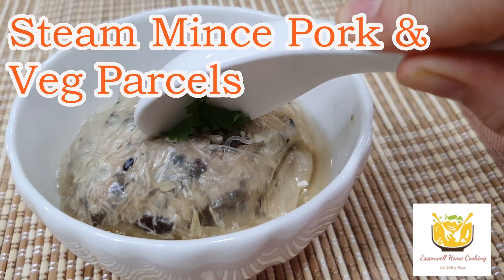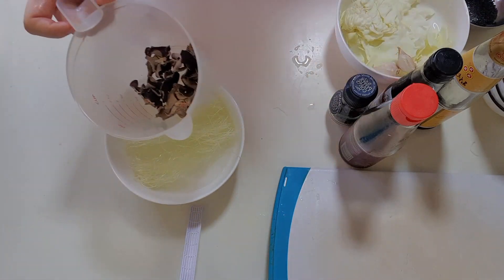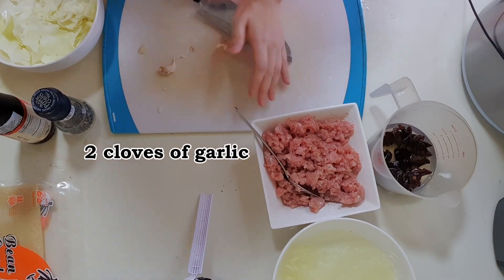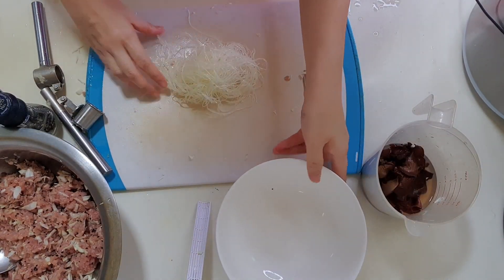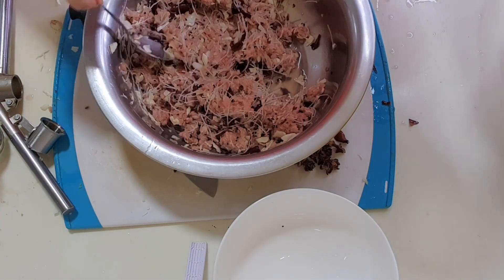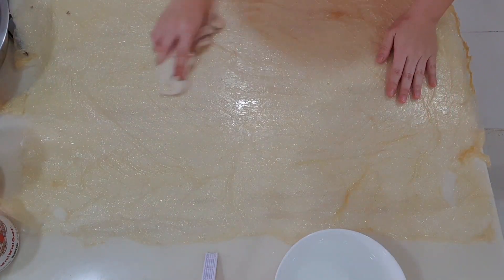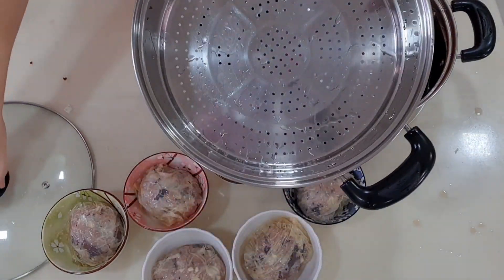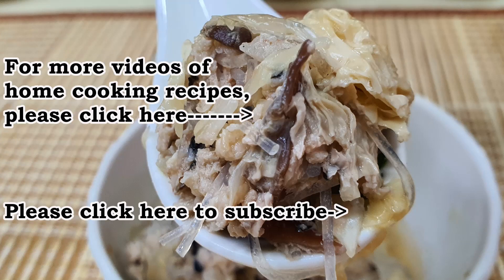Steam Pork Recipe Chinese Style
😋Juicy Steam Mince Pork with Wood Ear Fungus(黑木耳)Parcel Recipe

An easy and quick steam mince pork parcel recipe with meat, vegetables, Wood Ear / black fungus mushrooms, mung bean vermicelli （东 粉） all wrapped up with a layer of bean curd skin. This combination yields a juicy and flavorful (with a slight crunch) mini one-bowl meal or a side dish.
❌heavy seasonings
❌ long marinating time
❌ messy or oily kitchen
Ingredients (6 parcels)
500g of mince pork (not too lean)
2 cloves of garlic
Approx. 1 cup of green cabbage (after chopping into small shreds)
A handful of 100% dried mung bean vermicelli/Cellophane noodles (estimated 20g)
1 sheet of dried bean curd skin/ tofu skin/ Yuba (slightly salted) to be cut into 6 pieces of estimated 25cm X 25cm squares
Half a cup of dried black fungus/ Cloud Ear or Wood Ear fungus
Sprinkles of black pepper
1/4 TSP of fish sauce
1 TSP Light black soya bean sauce
1/2 TSP sesame oil
1 TSP of black sesame seeds (optional)
A few stalks of coriander leaves (optional)

You will need 6 Chinese porcelain rice bowls for this recipe.

Steps:
1.  soak dried Mung bean vermicelli with warm water.
2.  rinse and soak dried black fungus with half a cup of warm water. The water is to be retained for cooking later.
3. Roast black sesame seeds in oven at 180 degree for approximately 15min.
4. Add sesame oil fish sauce, black pepper and Light black soya bean sauce into mince pork.
5. Peel and mince garlic finely. Mix it all together with the pork and set aside.
6. Cut cabbage into shreds and then into pieces. Mix with the mince pork
7. Add black sesame seeds in and mix.
8. Drain water and cut the mung bean vermicelli into short strips. Add into the pork mixture and mix.
9. Separate the black fungus into individual pieces. Remove any hard parts and chop into pieces. Add black fungus and the water used to soak the fungus into the meat. Mix thoroughly.
10. Lay the bean curd skin on a clean table. Prepare a big bowl of water and clean cloth. Wet and squeeze the cloth and then wipe the bean curd skin to remove excess salt and to damp the skin.
11. Dip the cloth into water and rinse, squeeze and repeat the wiping. You may have to repeat the rinsing a few times. Change the bowl of water and then repeat for the other side. (Tip: focus on wiping the sides, this is where the skin is the thickest and the saltiest)
12. Cut the skin into approximately 25 X 25cm.
13. Place the sheets in Chinese porcelain rice bowls. Align the centre of the sheet to the center of the bowl.
14. Form 6 equal palm size meat balls from the mince pork.
15. Place the meat balls onto the sheets.
16. Wrap and flip over to create individual parcels.
17. Prepare for steaming. If you do not have a steamer, you can pour some water in a wok, elevate a plate and place your bowls in it. You may have to do multiple times to complete steaming all 6.
18. Steam for approximately between 15 min to 20 min . They are ready when the meatballs are firm and cooked through. Add a couple of fresh coriander leaves if you like and serve immediately. Enjoy!